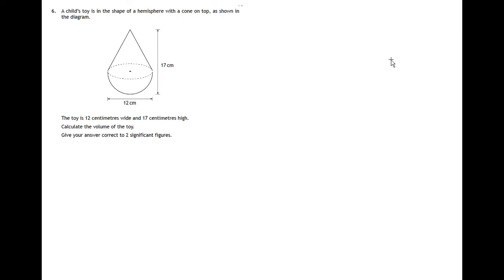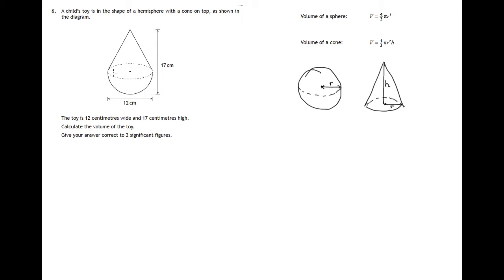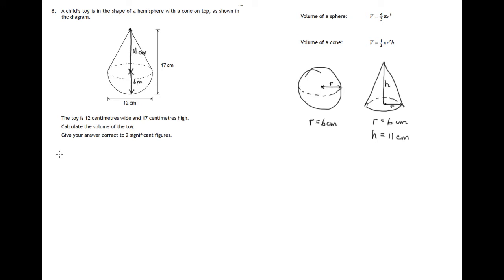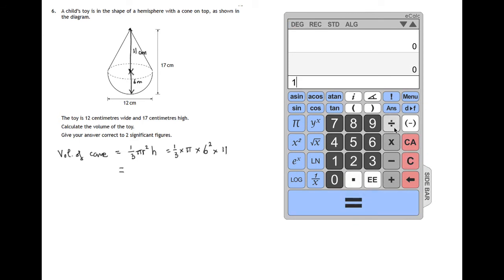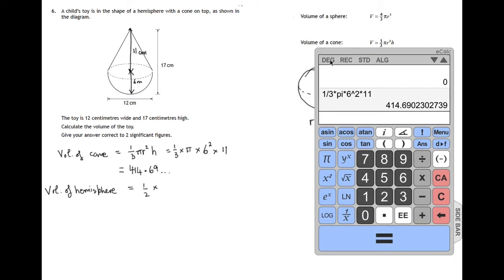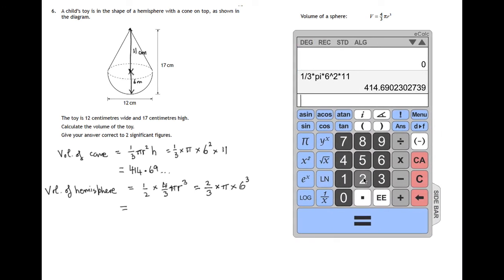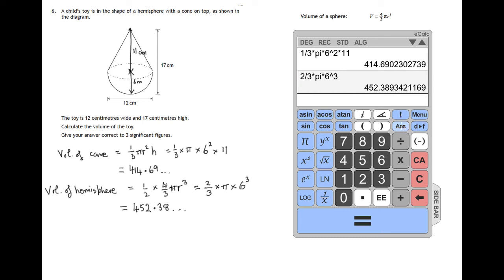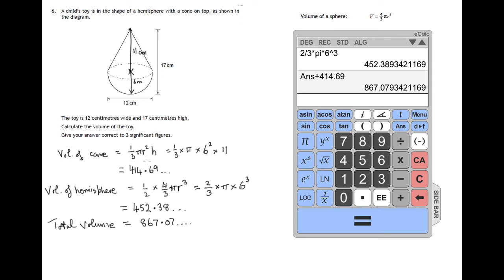Q6 Paper 2 National 5 Mathematics SQA Specimen Paper